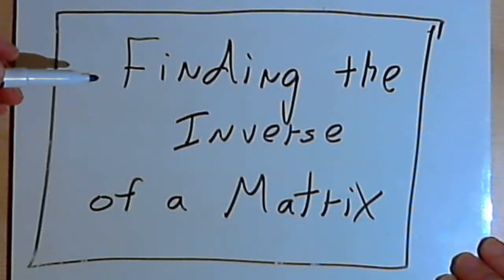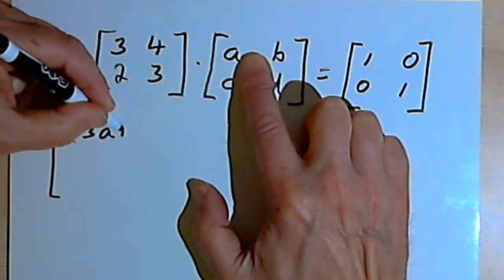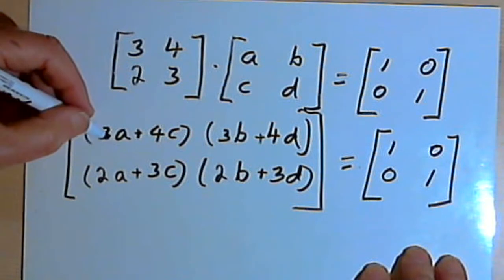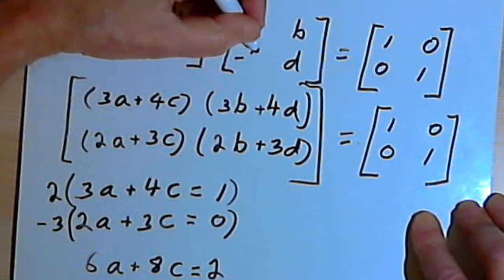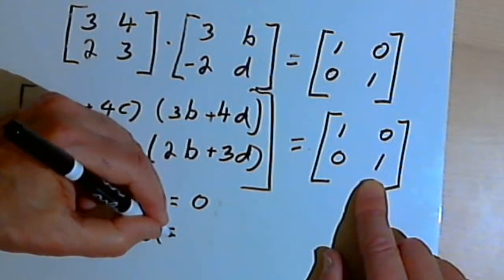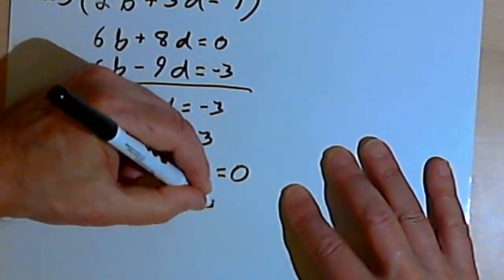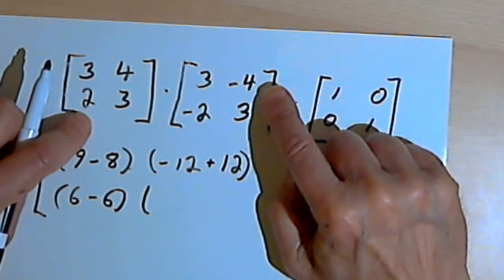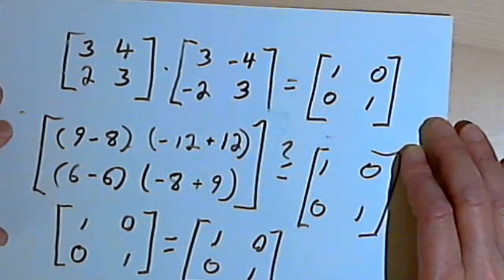Finding the Inverse of a Matrix 141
How to find the inverse of a matrix. This video is provided by the Learning Assistance Center of Howard Community College. For more math videos and exercises, go to HCCMathHelp.com.